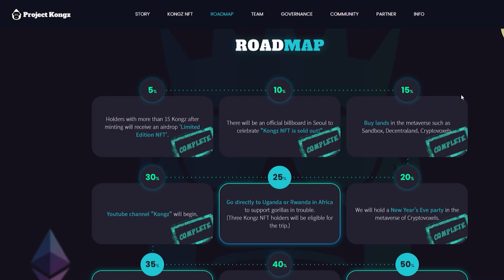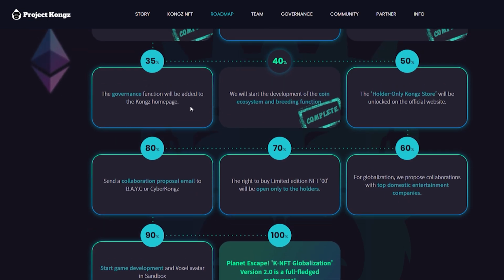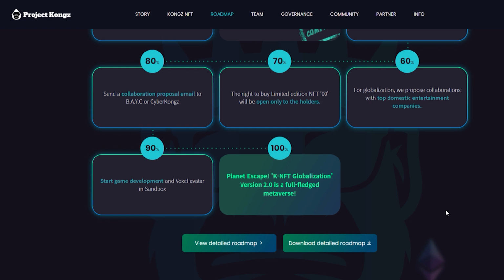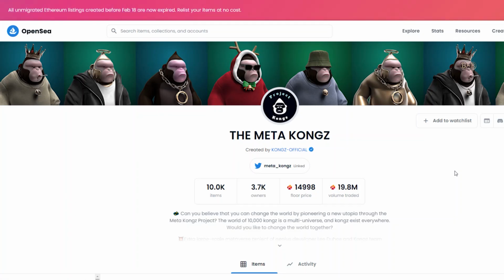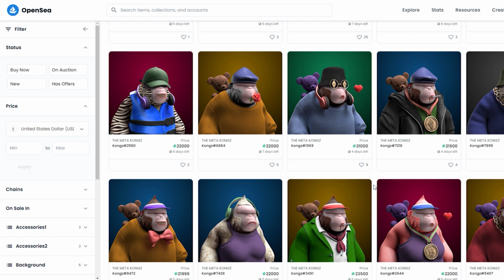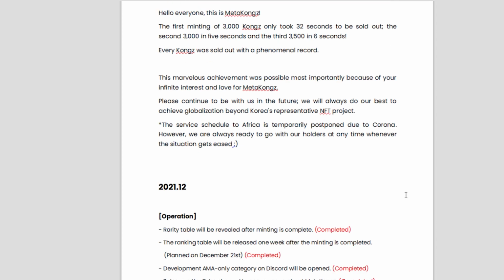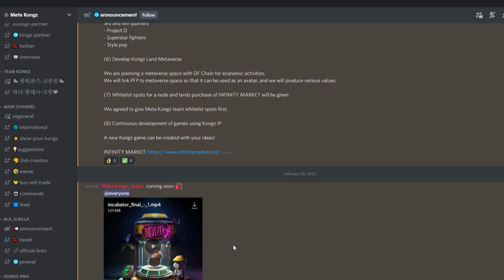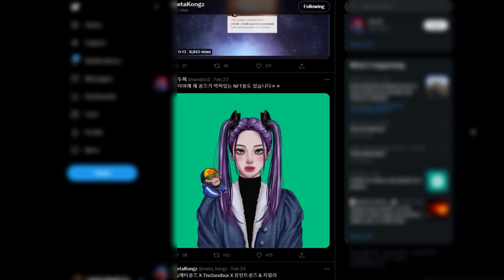This NFT Will Flip MAYC?! - Meta kongz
CryptoMoonshots is your go-to channel for all things crypto! Get the latest news and insights into new and upcoming gems in the cryptocurrency sphere.

Our focus is on delivering short and sharp analysis on NFT projects, Crypto games, and small-cap coins (under $50m in value) that will make our community the biggest gains!